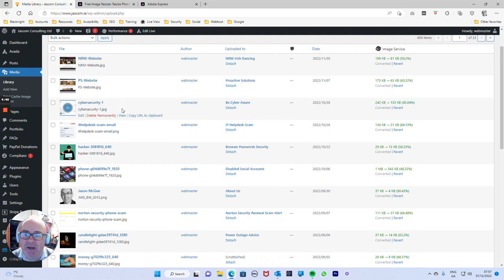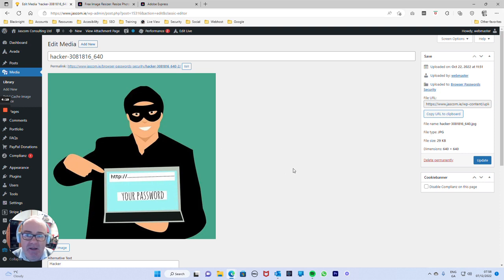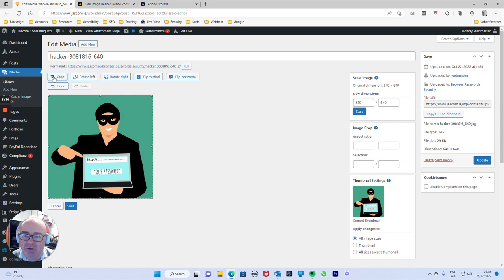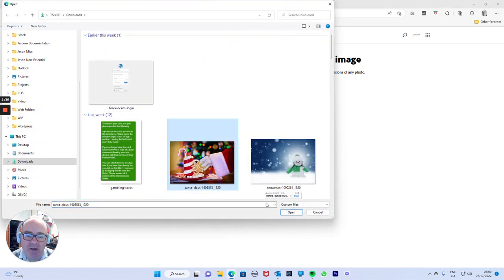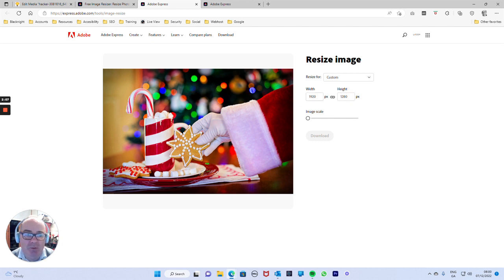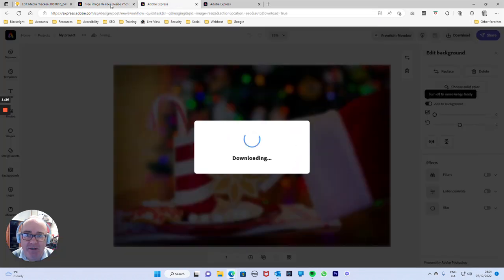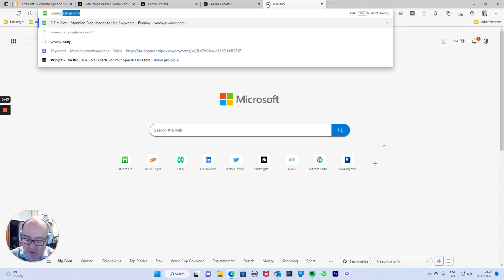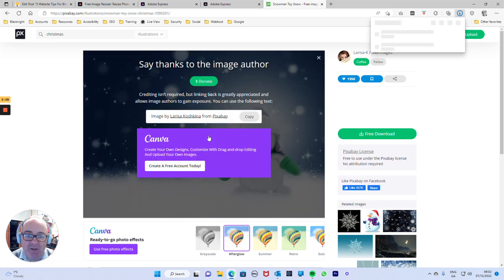Wordpress Training - Advanced Media Management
Training video on advanced media management in the Wordpress Media Library